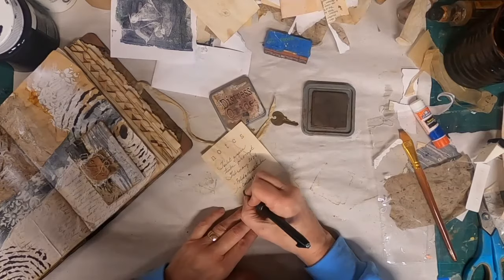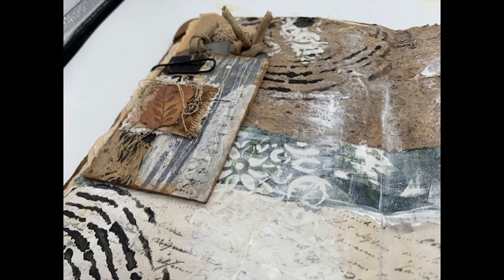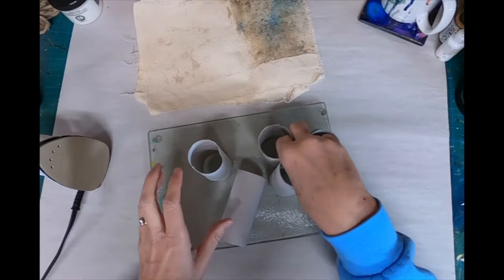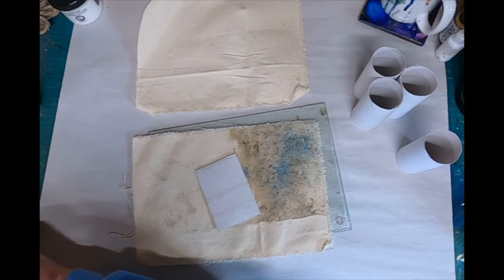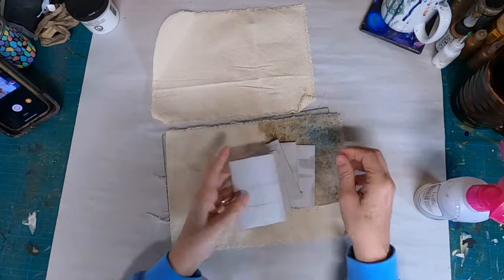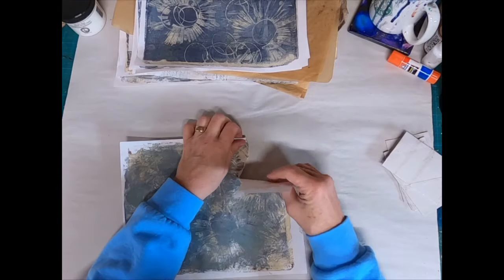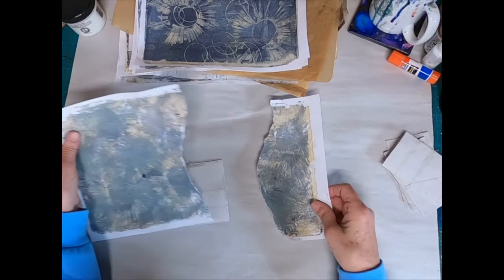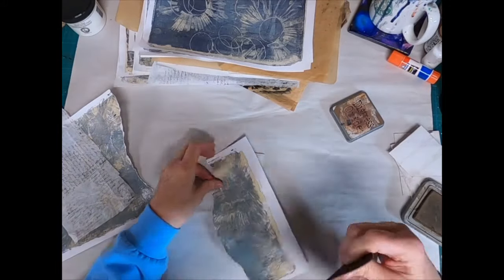Upcycled Art: Create a Stunning Collage on a Toilet Paper Tube! | Toilet Paper Tube Journal Pocket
Explore your artistic side with our DIY tutorial on crafting a beautiful collage on a toilet paper tube. Learn easy techniques to transform this everyday item into a unique and personalized piece of art. Get inspired and repurpose with style!

I am trying to add products as I use them in videos so you have an easy spot to find everything you need if you wish to try the project!